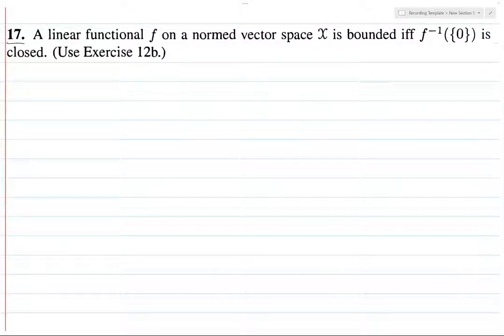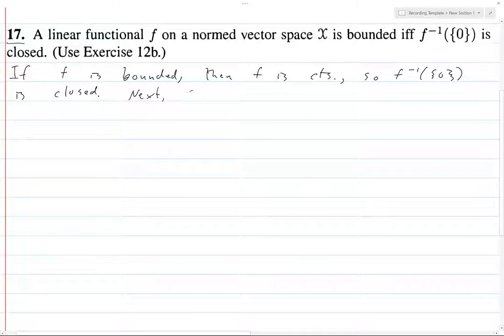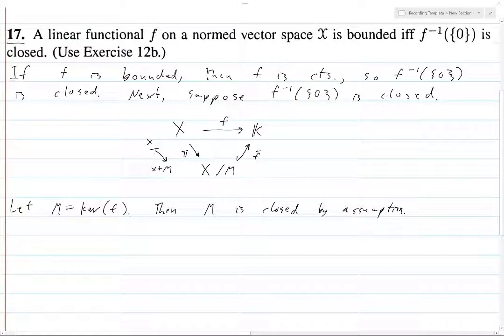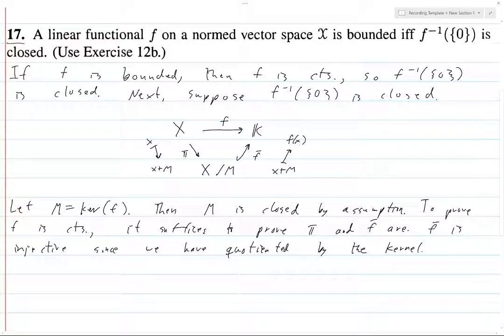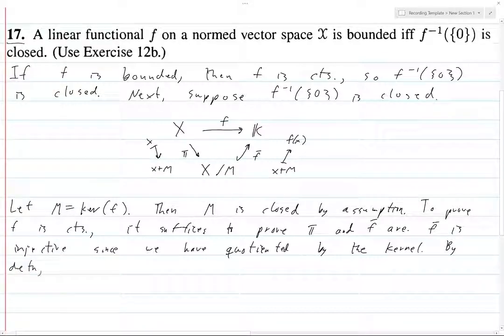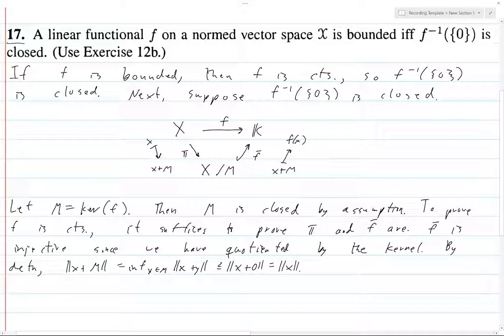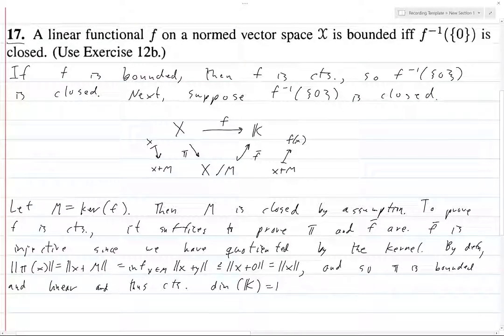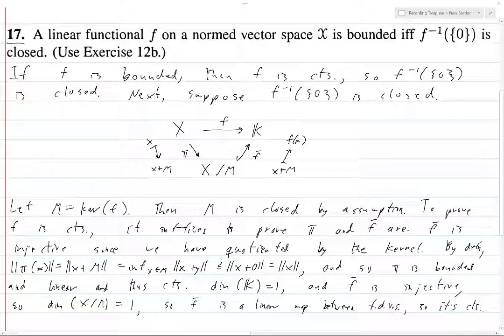Folland Chapter 5 Exercise 17